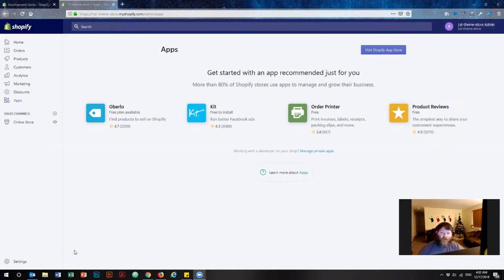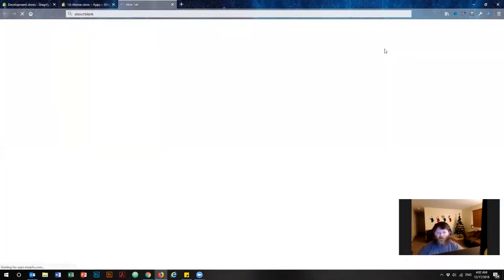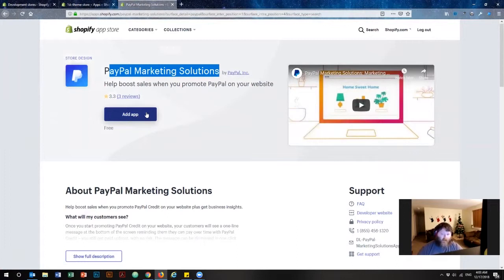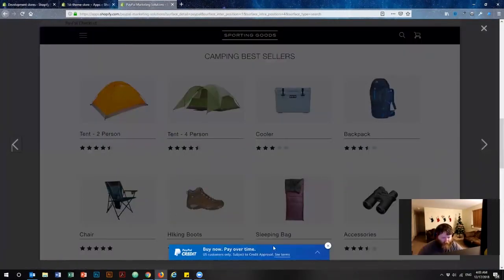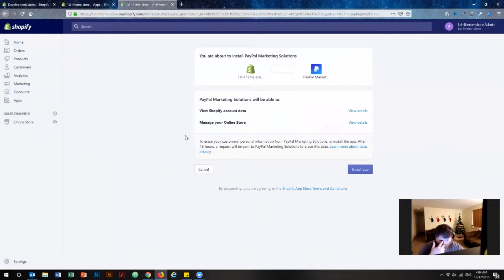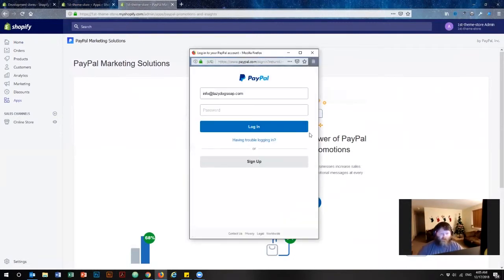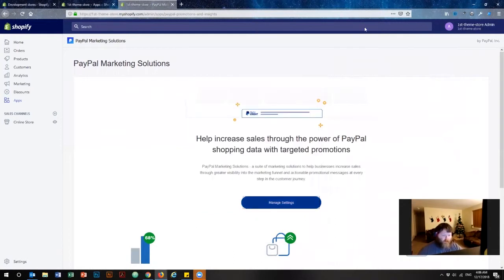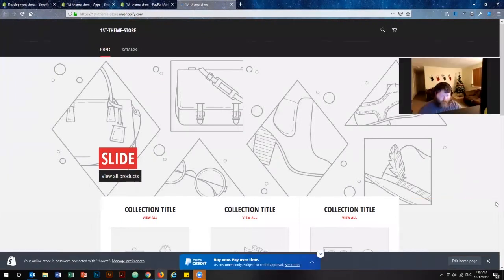Shopify PayPal Marketing Solutions Plugin Setup 20181217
How to install and setup the PayPal Marketing Solutions plugin/app for Shopify.